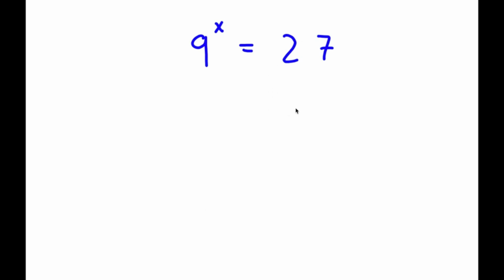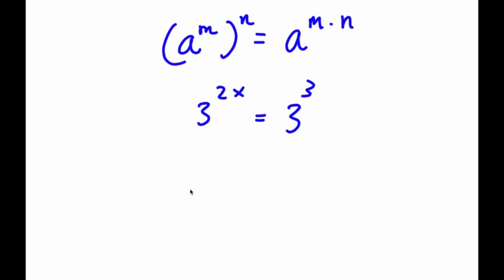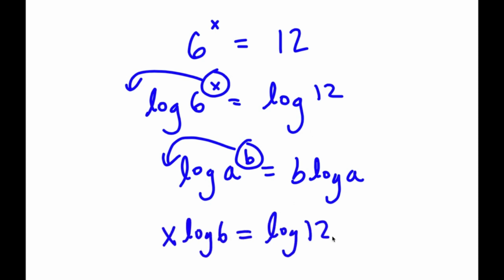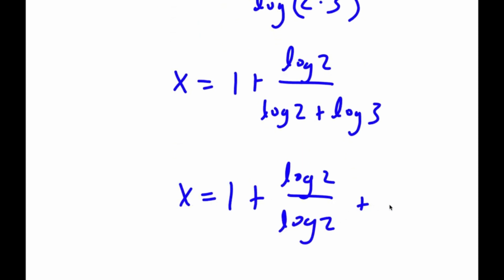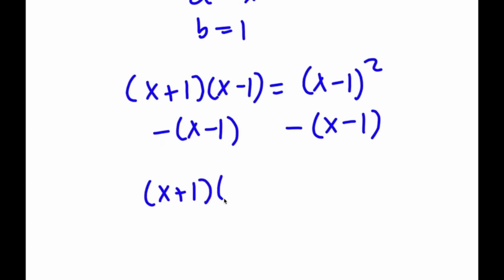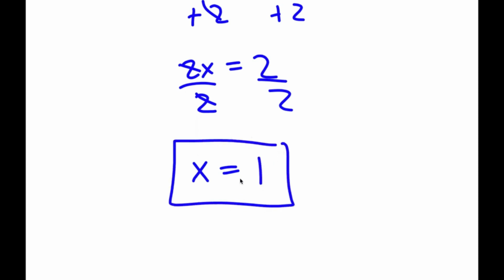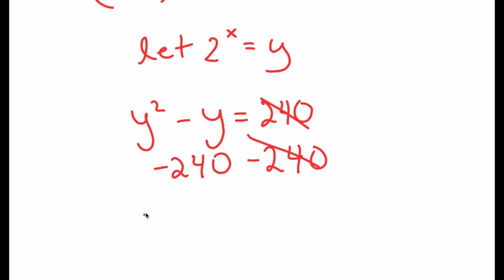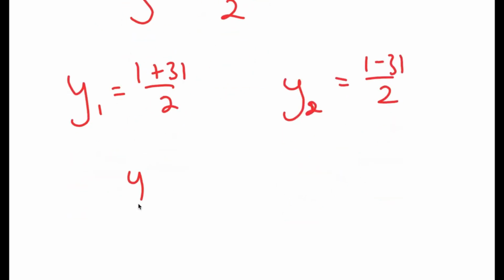Expect the Unexpected: A Simple Problem Hiding an Exponential Surprise